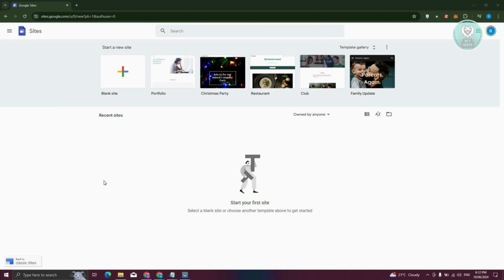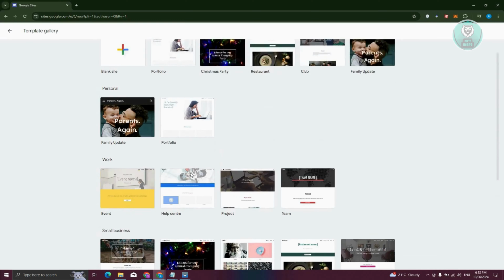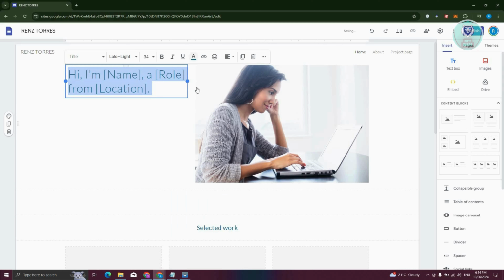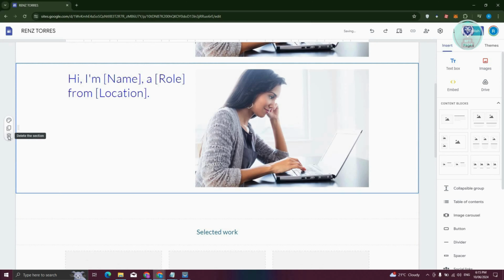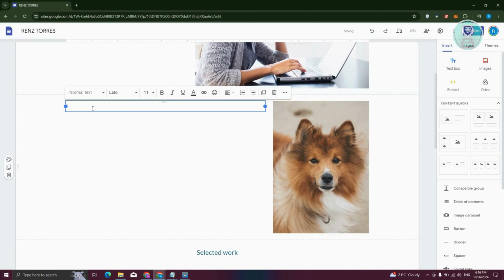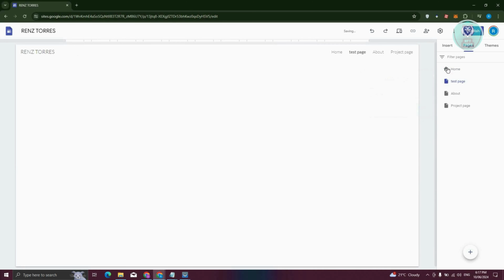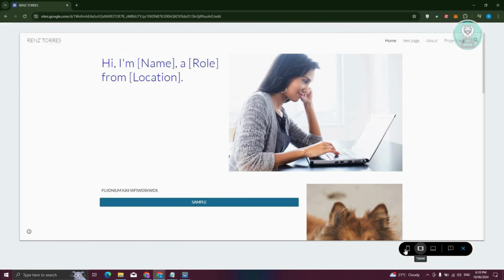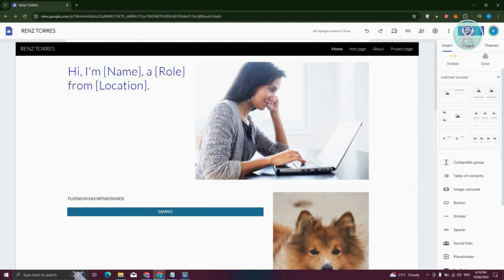Google Sites Tutorial For Beginners (2025)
If you want to learn how to use Google Sites, then this tutorial for beginners will be perfect for you!